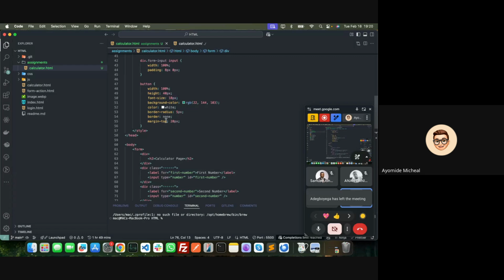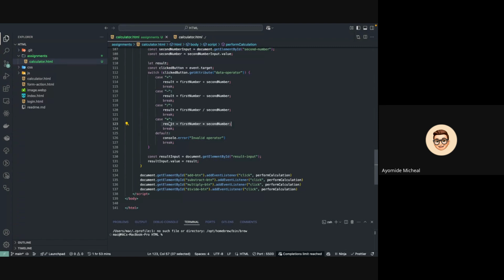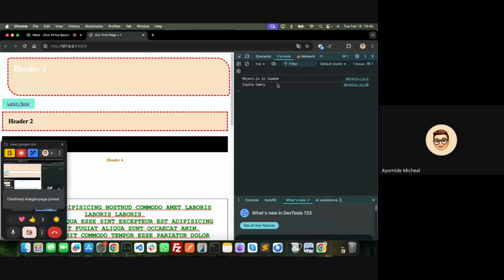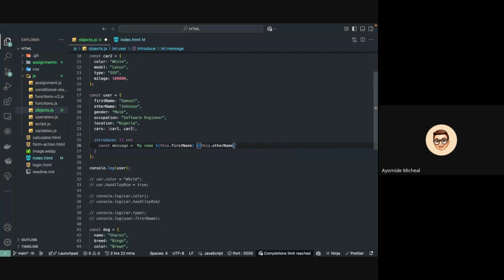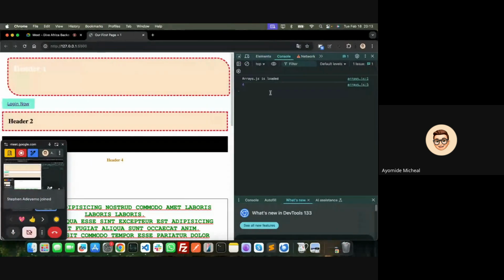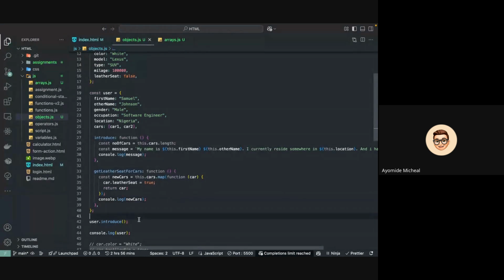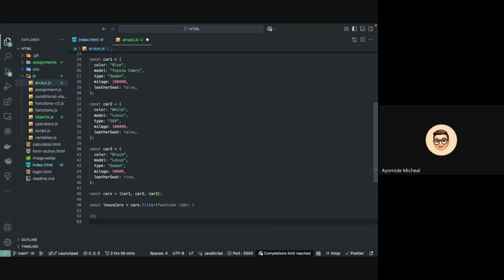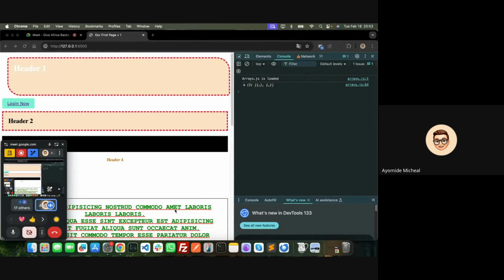Introduction to JavaScript Objects - Dive Africa Backend Class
Ayomide Michael Explained the concept of objects in JavaScript
Demonstrated how to create and manipulate object properties
Discussed methods within objects and how to call them
Covered the concept of 'this' keyword in object methods
Arrays and Array Methods
Introduced arrays and their manipulation in JavaScript
Demonstrated array methods like push, sort, and map
Explained the concept of callback functions in array methods
Focused on the filter method for array manipulation
Provided detailed explanation of the filter method
Demonstrated how to use filter to extract specific items from an array
Discussed the use of arrow functions in filter method
Addressed questions about function syntax and comparison operators